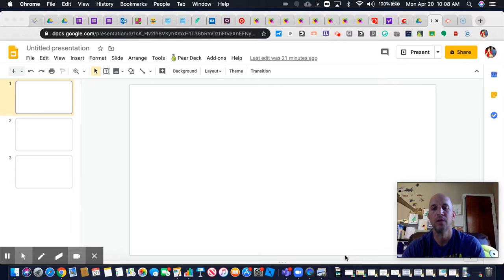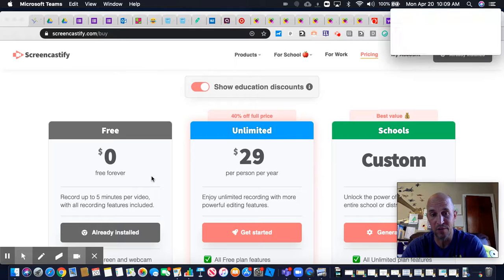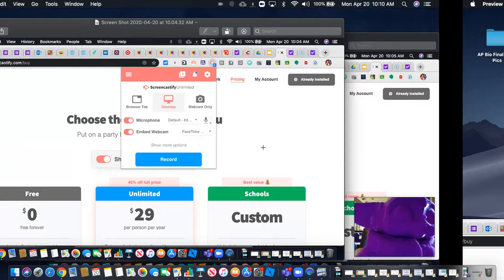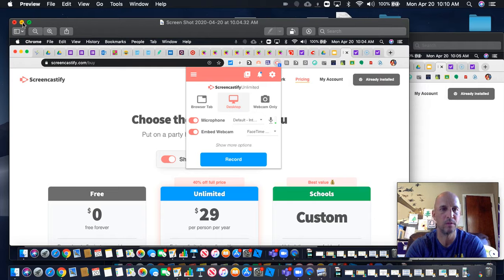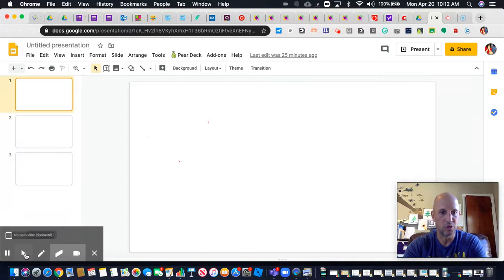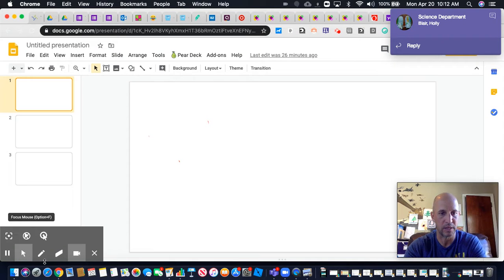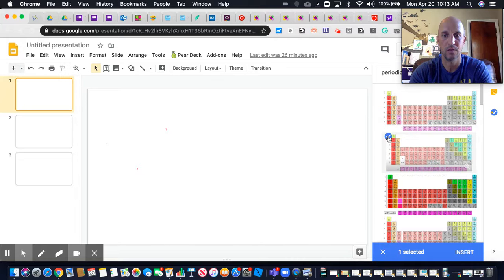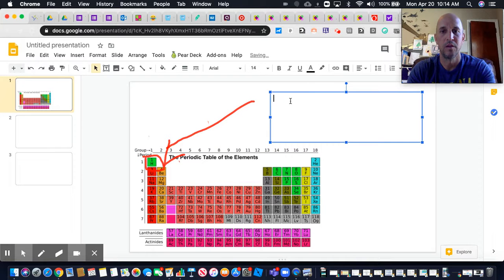Creating a Whiteboard with ScreenCastify for E-Learning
Creating a Whiteboard for E-Learning with ScreenCastify